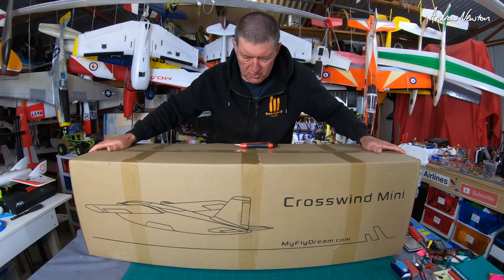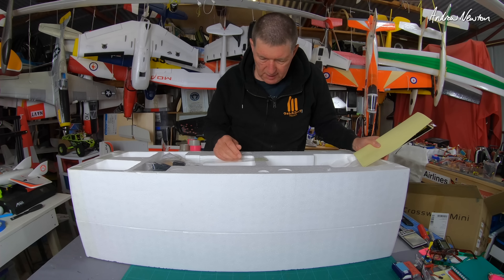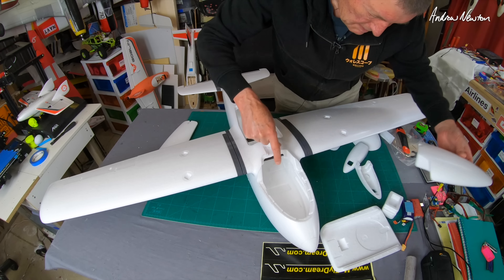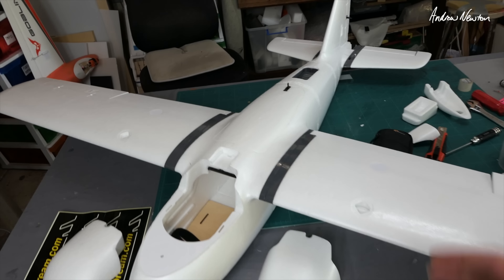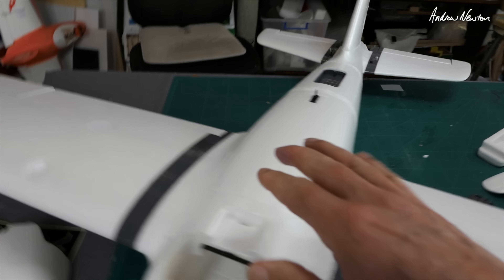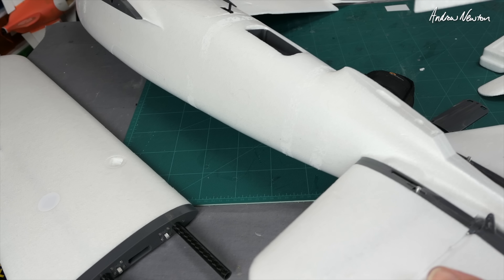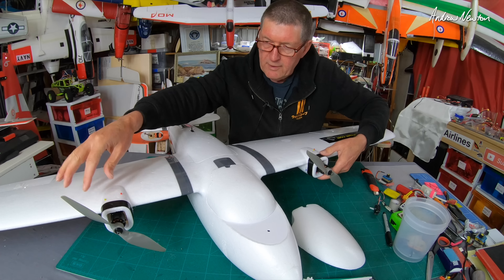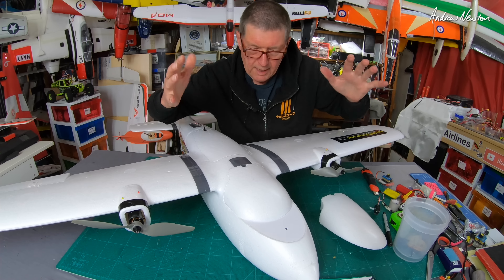MFD Crosswind Mini Review and Assembly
MFD Crosswind Mini Review and Assembly. Flight video up next.
Using the Sonic Binary power pack
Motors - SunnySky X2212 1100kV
ESCs - ZOHD 40A
Props - 9x6 counter rotation (in at the top)
Servos - 13g ZOHD MG
Battery - 2 x 3300mAH 4S Nanotech
50g extra nose weight for balance at CG - 80mm
Minimum current 3.5A
Cruise current 5 to 7A
Flight time with this setup close to 60min
Recommended flying weight 3 to 5kg
Up to 20000mAH 6S